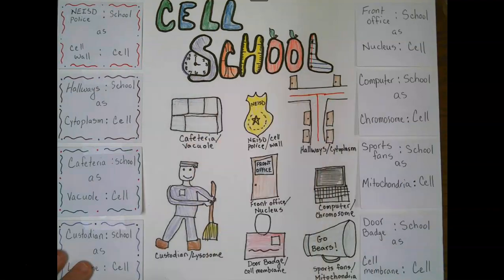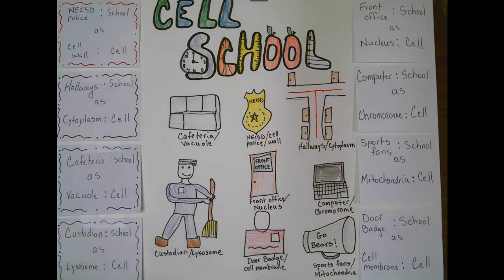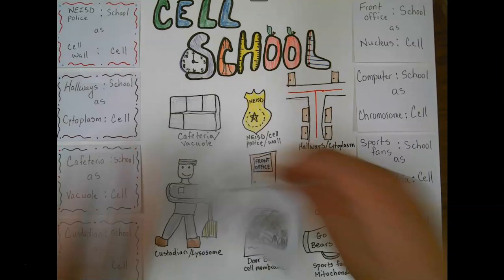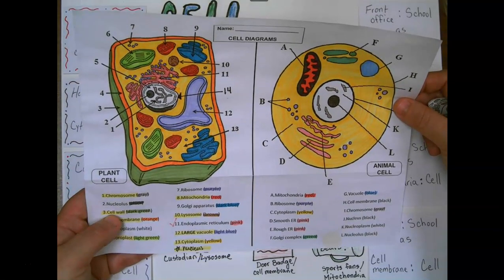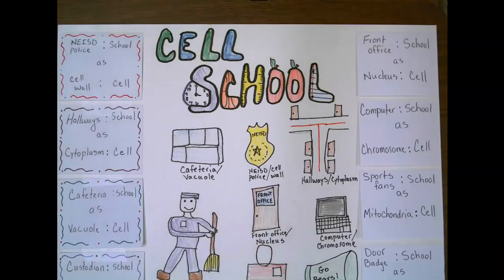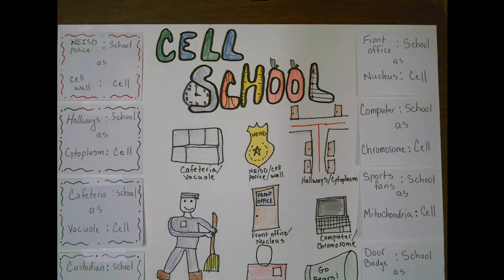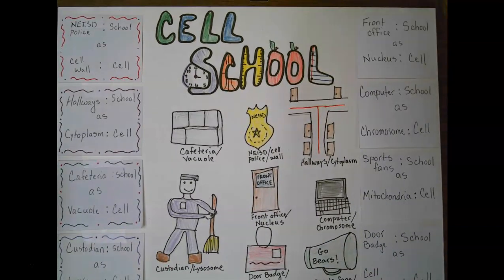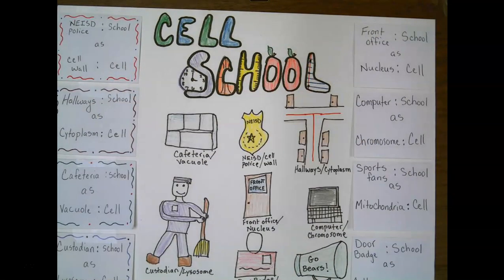Cell Poster Part 5 - cell diagrams